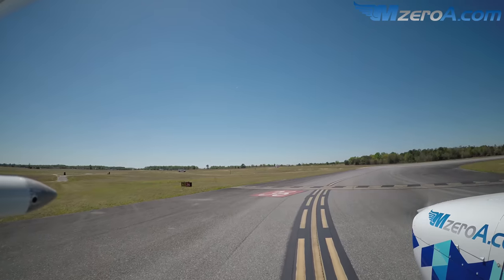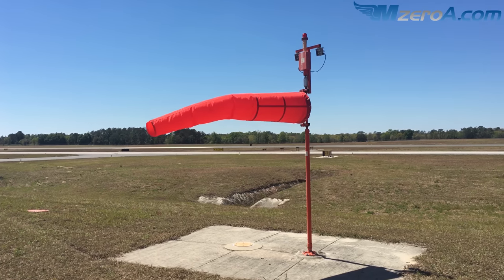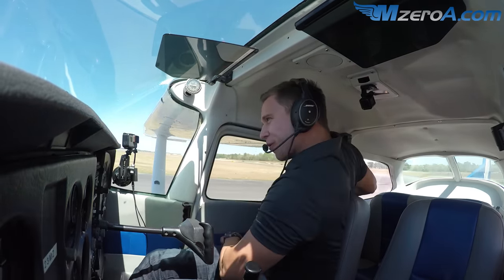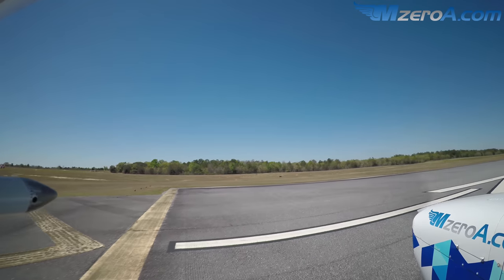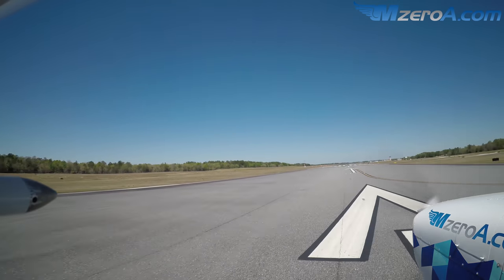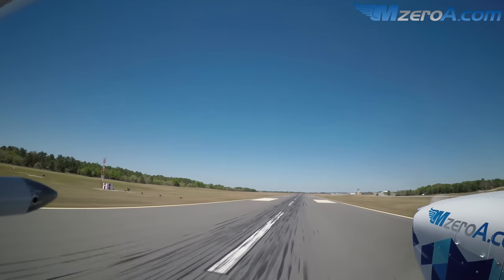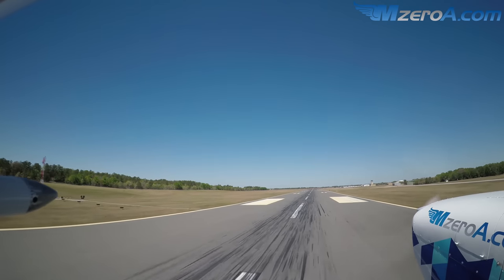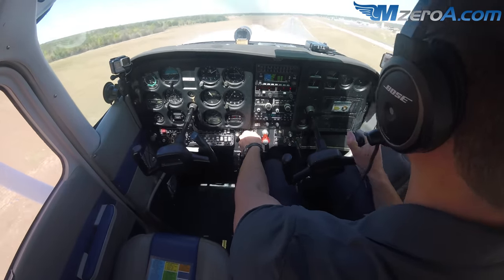Gusty Crosswind Landings - MzeroA Flight Training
Raise your hand if you were intimidated by crosswind landings 🖐. I always found a way to shy away from them. Perhaps it was landing another runway or letting a friend take the landing. It wasn't until my commercial pilot certificate that I truly learned proper crosswind landing technique. In this video I'll show you some of my best tips for landing in a gusty crosswind.